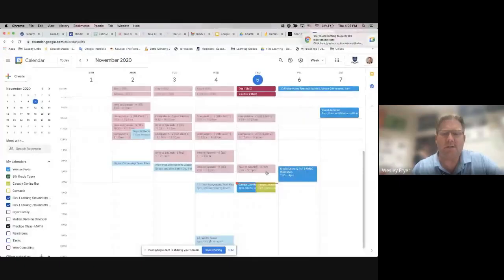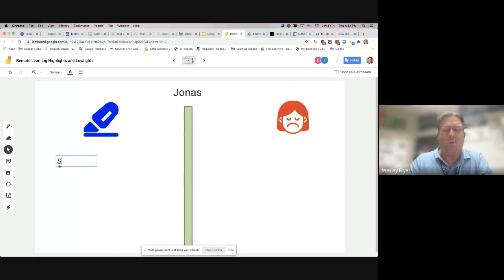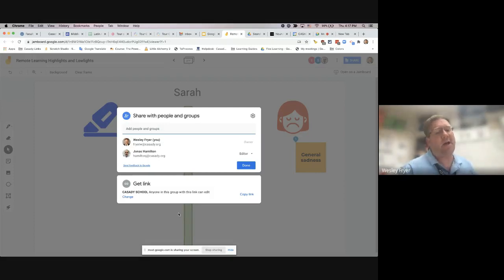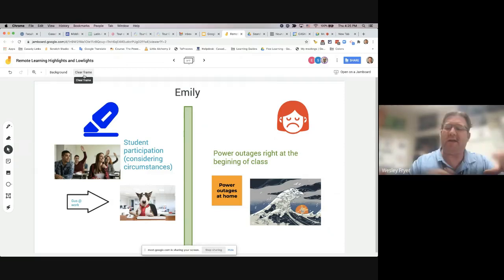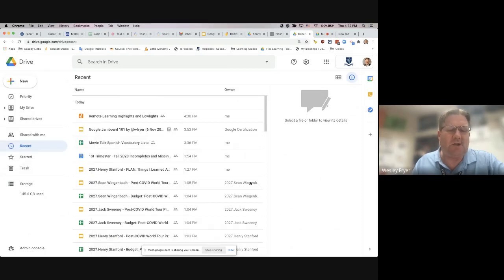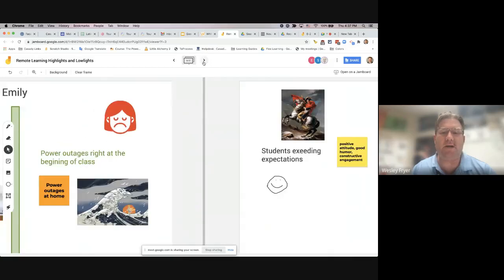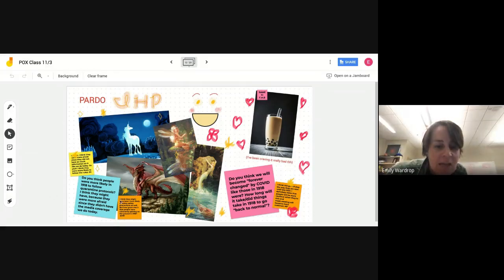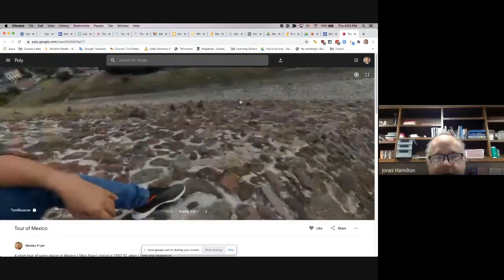Google Jamboard 101 - Casady Genius Bar Workshop (6 Nov 2020)